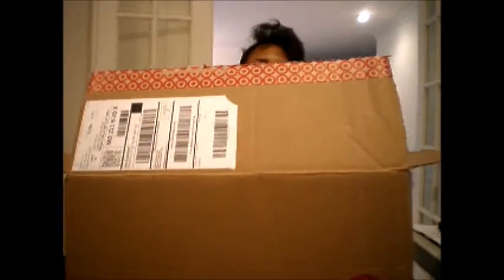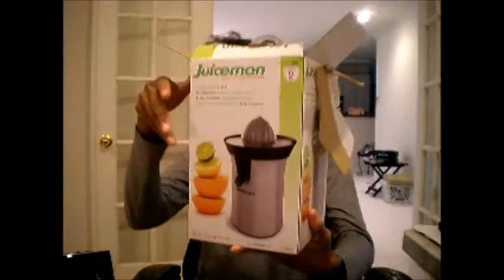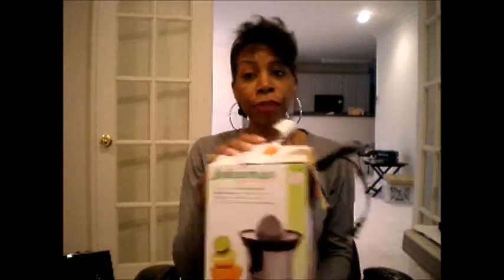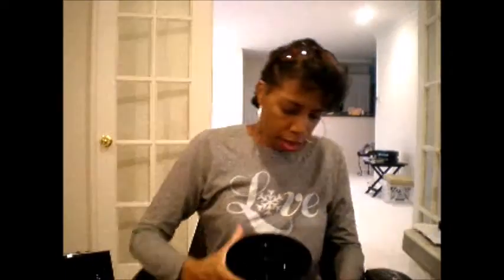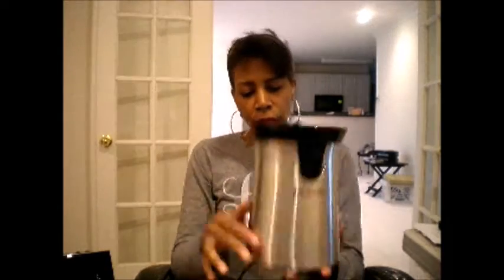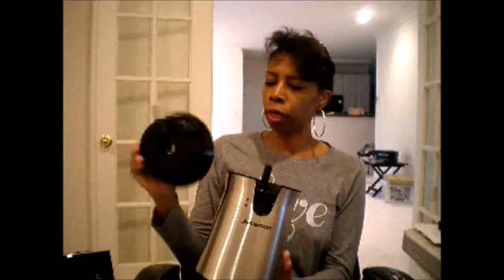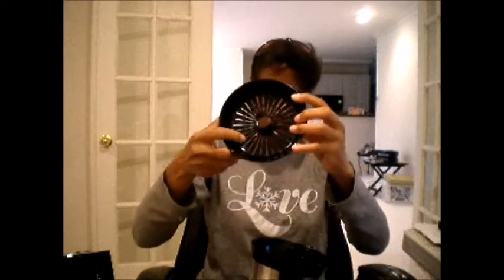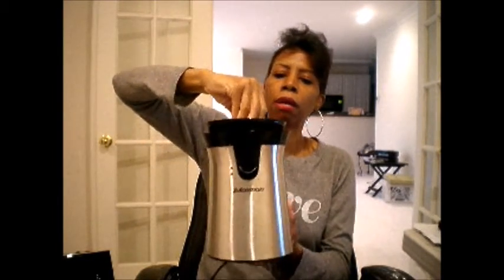My First Unboxing Video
In this video KimberlyKristen is unboxing  The Juiceman product from Target.